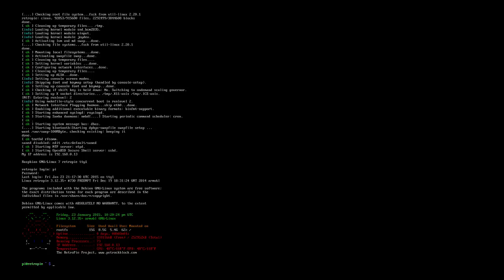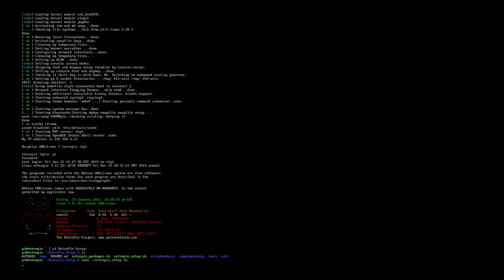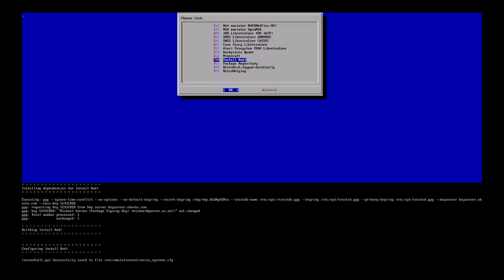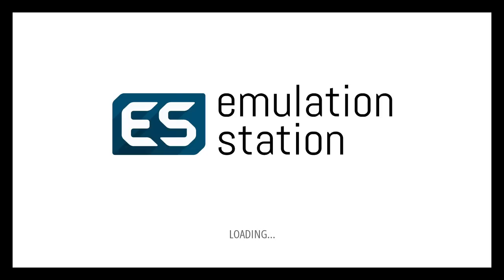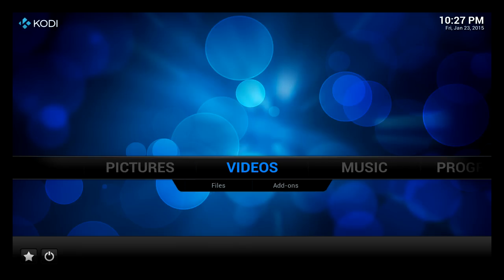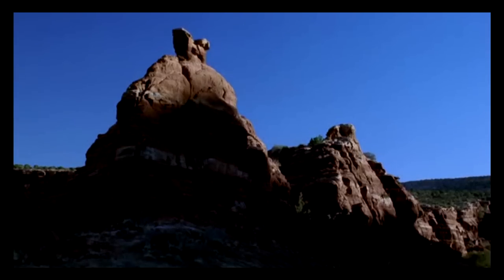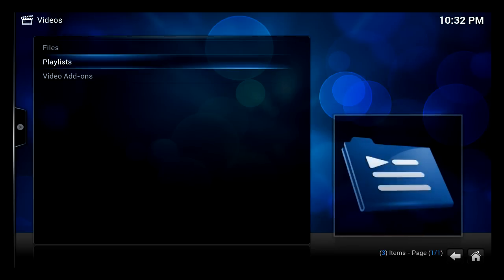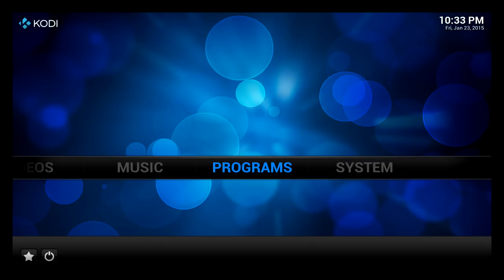RetroPie: Installing and running Kodi / XBMC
NEW VERSION HERE (Dec 2015)

How to configure Kodi / XBMC to run with RetroPie on your Raspberry Pi.
This is using the current retropie script on a RetroPie image of 2.4.1